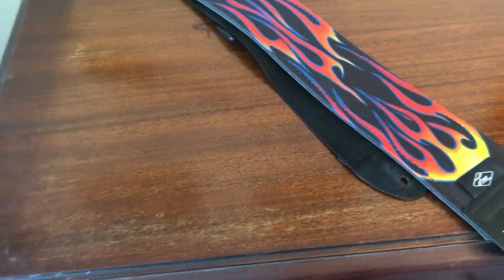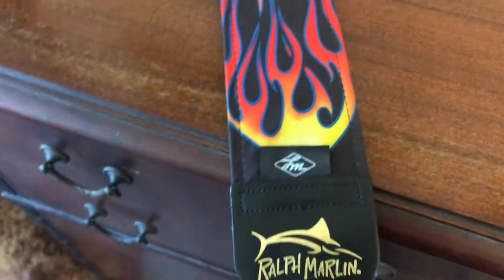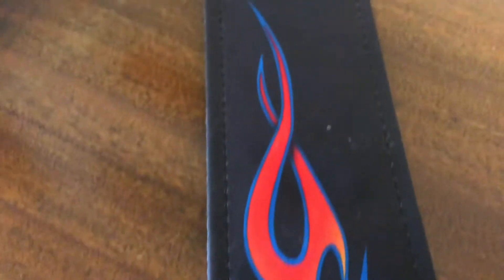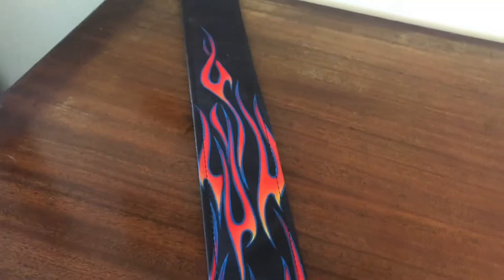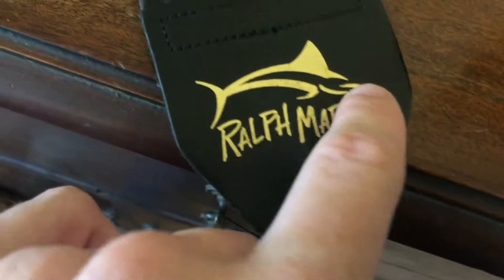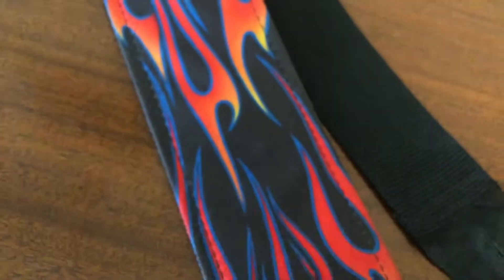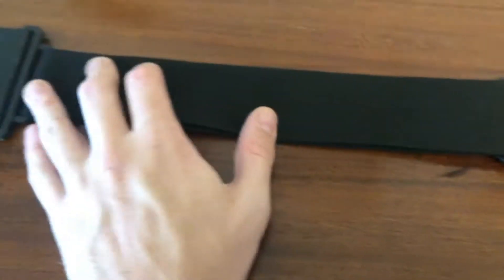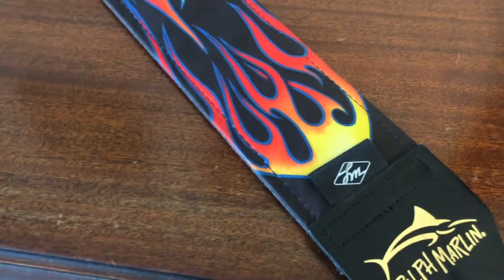✅ How To Use Ralph Marlin Optic Impressions Guitar Strap Review 🔴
About this product:

Ralph Marlin Optic Impressions Guitar Strap

These colorful, thematic designer guitar straps are sure to give you that unique and talked about look on stage. Colorful, thematic 3" wide designer strap will liven up your look onstage. Adjusts from 47" - 61". Leather ends.